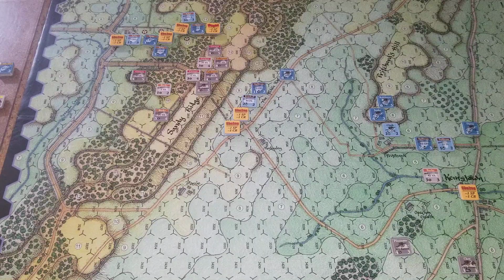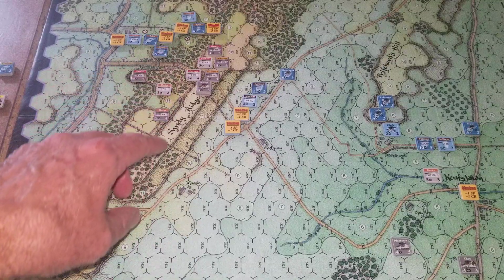1st Kernstown (Part 2 Finale)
Game: Kernstown
Revolution Games (2019)
Blind Swords System